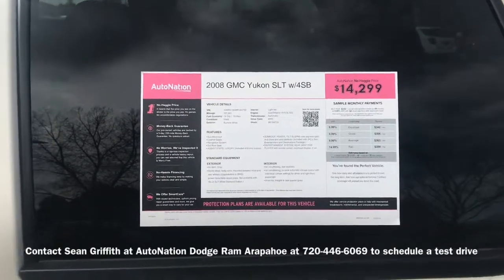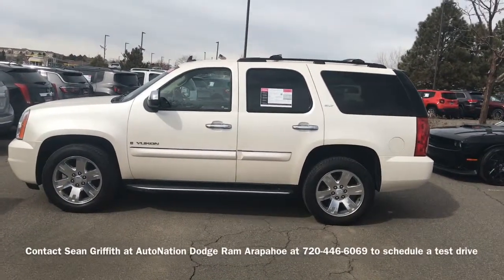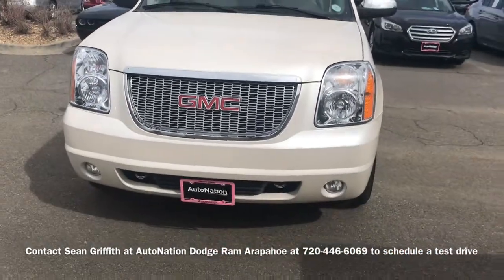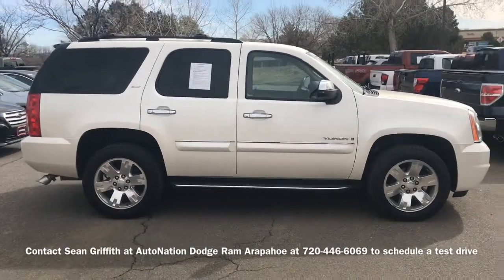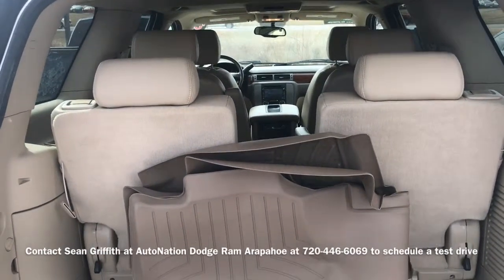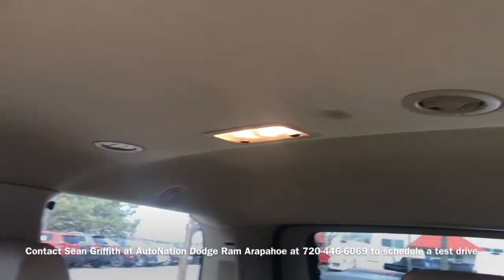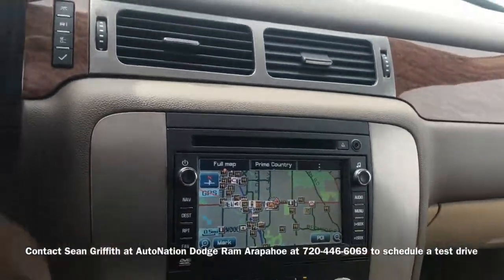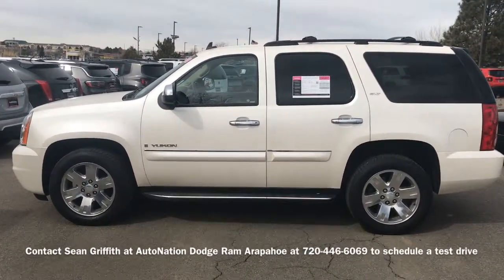2008 GMC YUKON SLT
2008 GMC YUKON SLT from AutoNation Dodge Ram Arapahoe